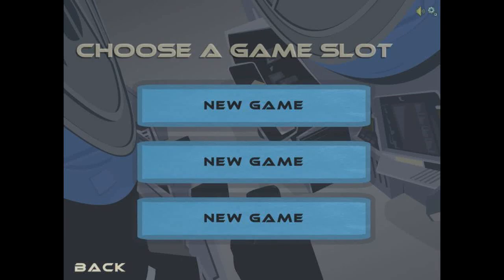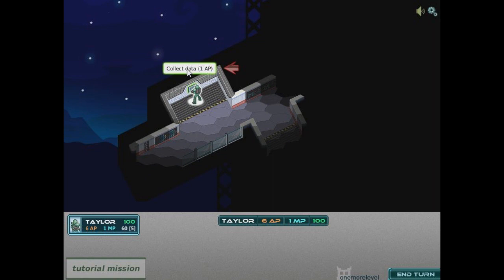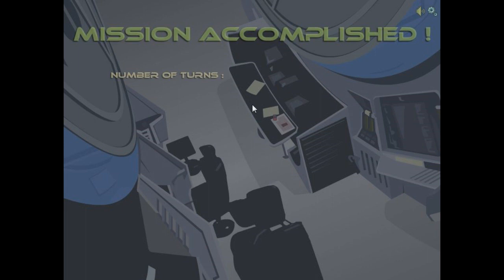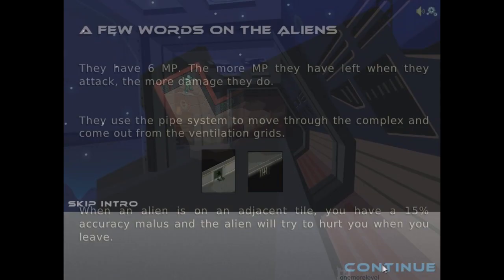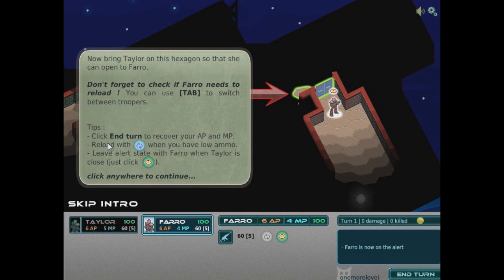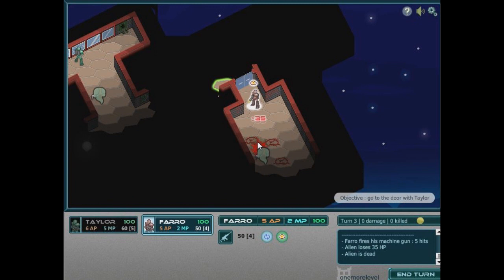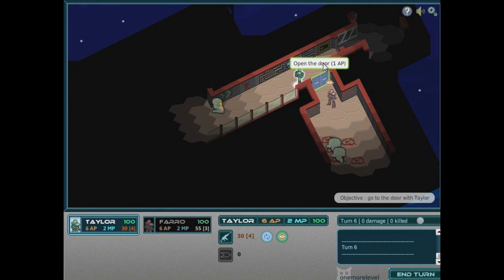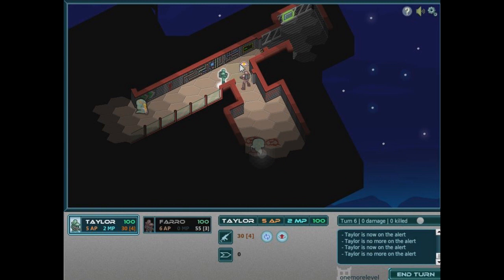Finbar plays Mission in Space part 1 - Lots o Aliens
This is a fairly cool turn based strategy game which involves running around killing horrible aliens and stuff.